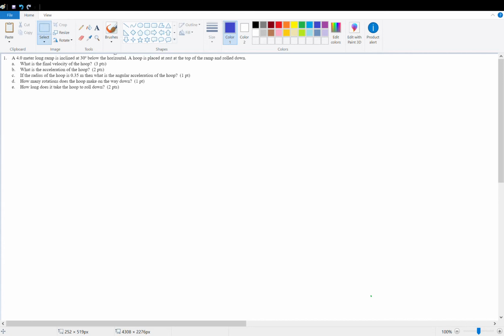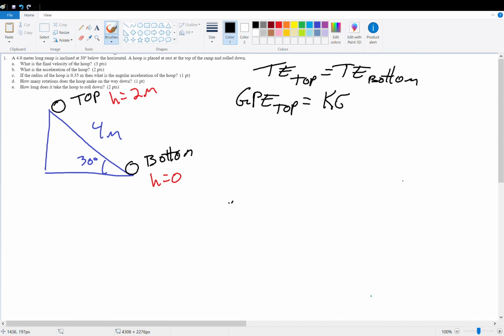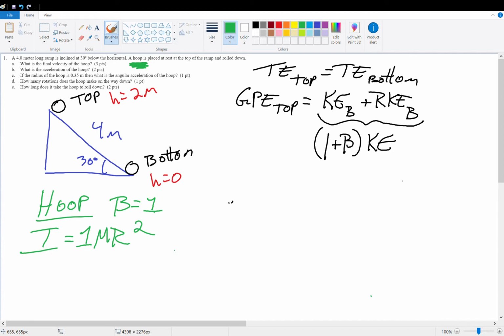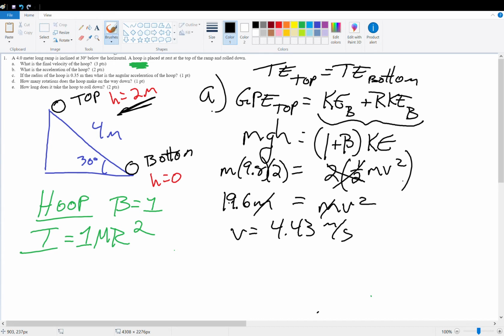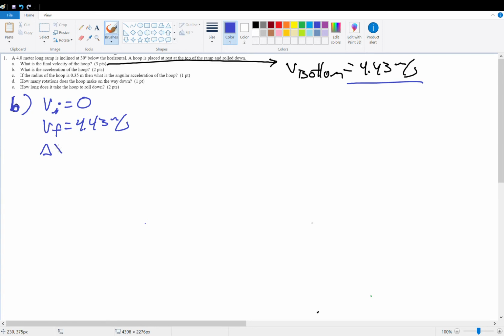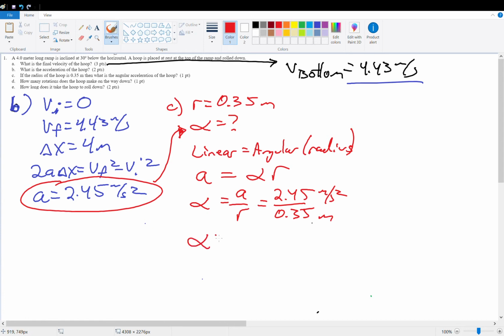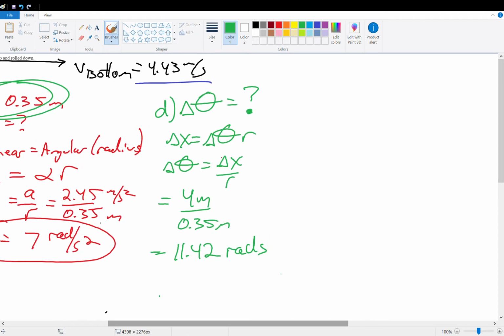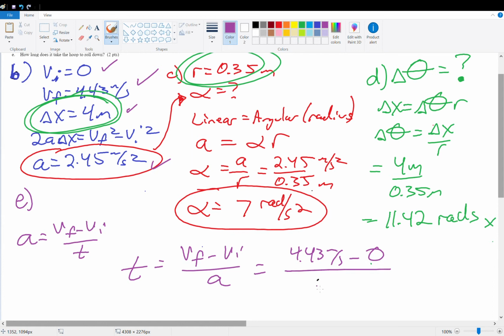HTC 7 3 #1